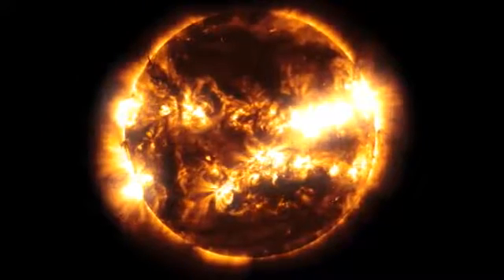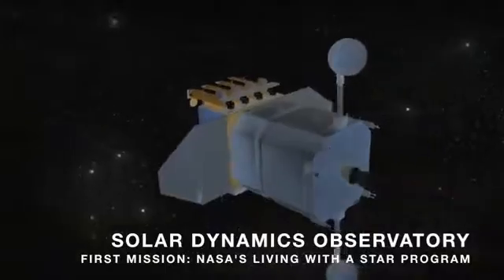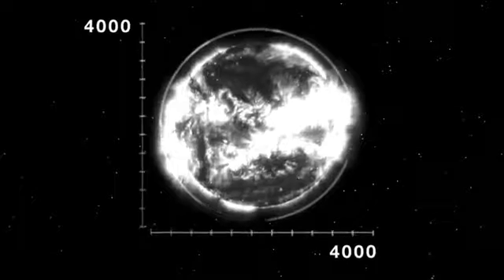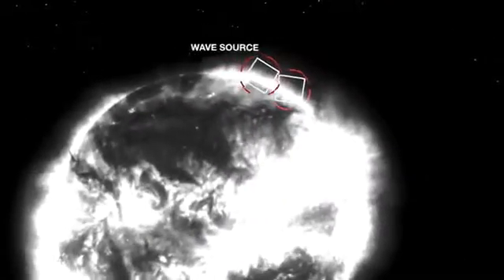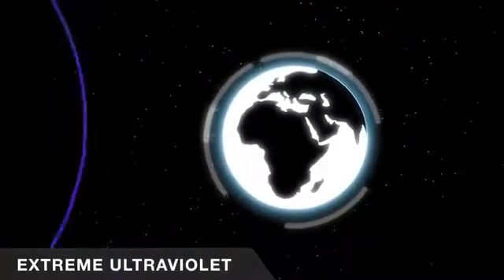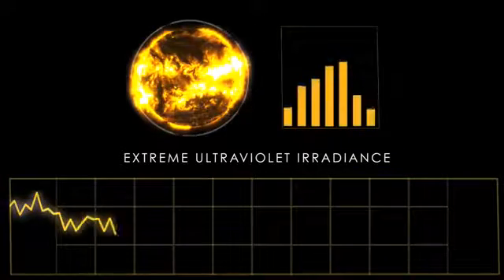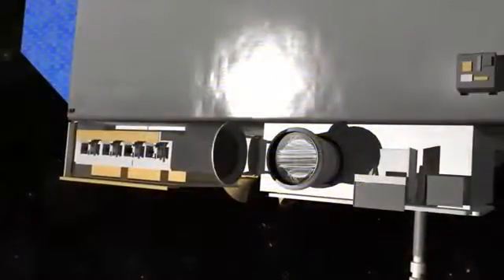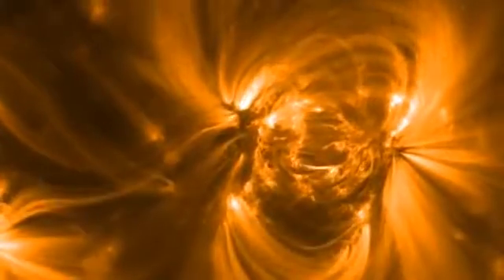NASA | SDO: Exploring the Sun in High Definition -2017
2017  The Solar Dynamics Observatory is designed to help us understand the Sun's influence on Earth and Near-Earth space by studying the solar atmosphere on .

 . The Solar Dynamics Observatory (SDO) will provide a new eye on the sun that will deliver solar images with 10 .

The sun is BIG and to study such a huge and active subject requires an incredible amount of data. The mission up to the task is NASA's Solar Dynamics .

Kelly Korreck, CfA The Sun provides the Earth with light and heat, but also blasts billions of tons of hot plasma into interplanetary space. Launched in 2017 .